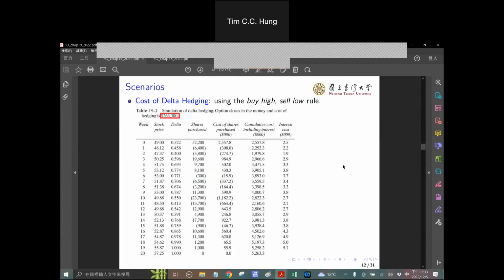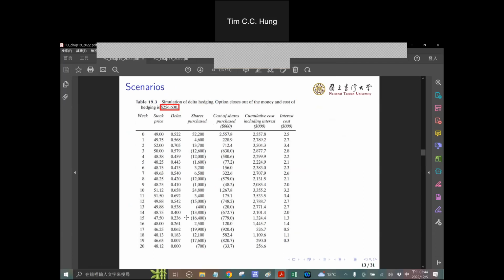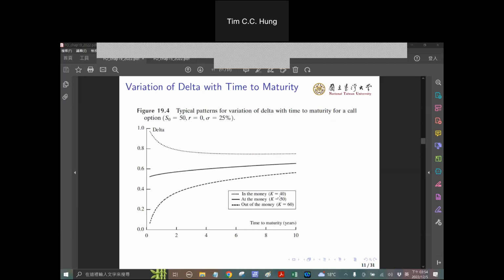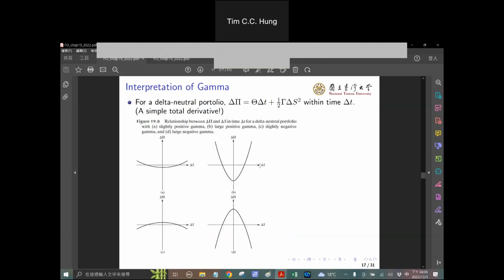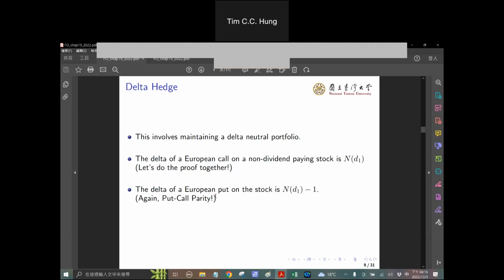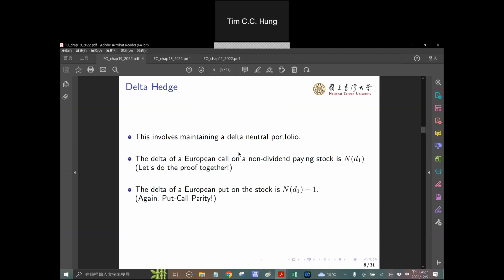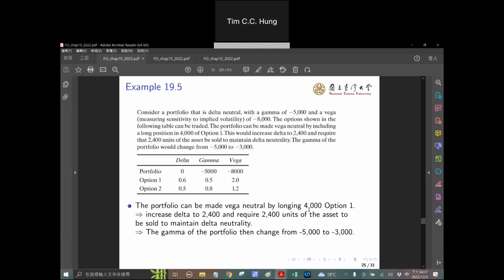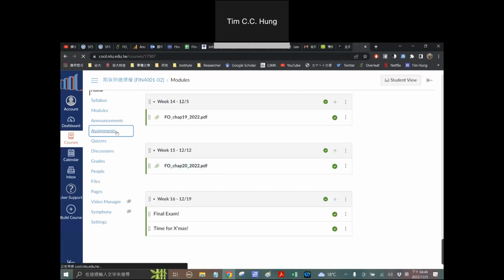Futures and Options - Chapter 19 (class 2)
NTU 2022 Fall
Futures and Options
Week 14